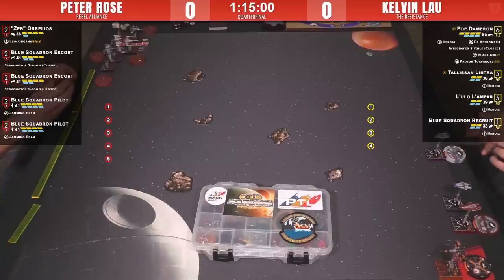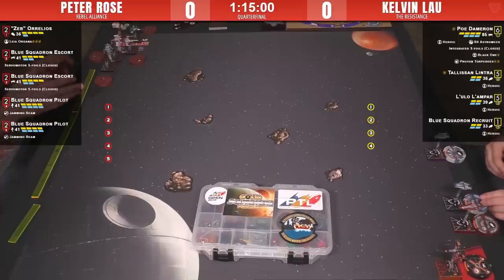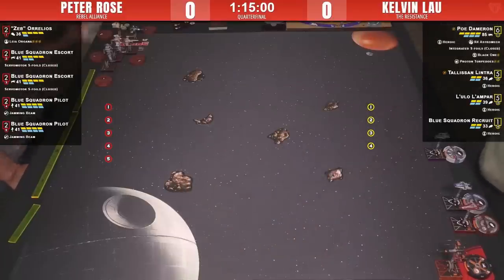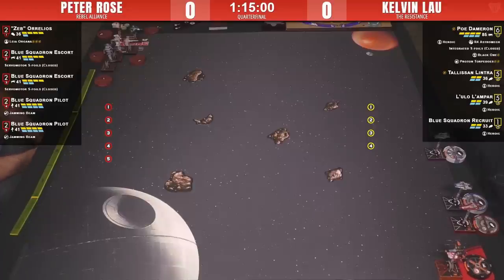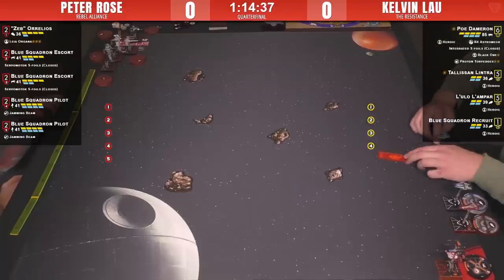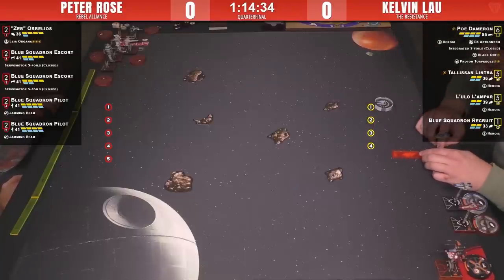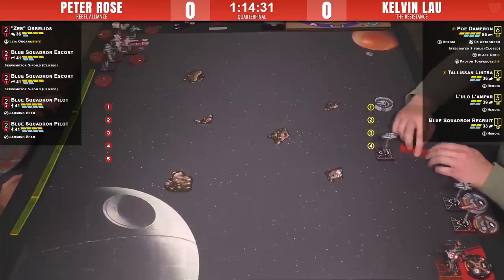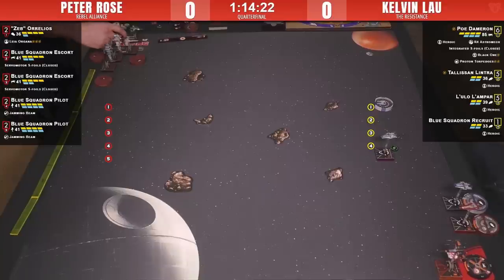By A Hair's Breadth | Toronto System Open Quarterfinal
One of the big surprises from the Toronto weekend was the trend towards generic Rebel mini-swarms being competitive - and a big reason for that is Leia Organa's points adjustment.  Peter's list is reminiscent of the BBBZ list of 1.0, lots of firepower and hull for an opponent to chew through.  Kelvin's made a name for himself of the back Resistance A-Wings and this match will be a clinic on positioning, predicting the opponent's movements and strategic bumping.

Commentary: Aaron and Sumeet